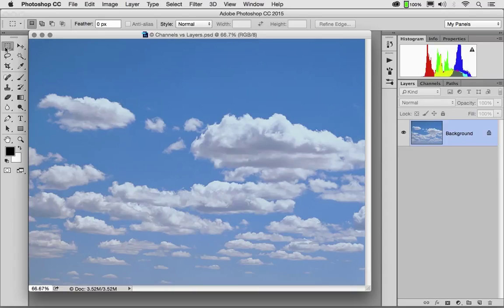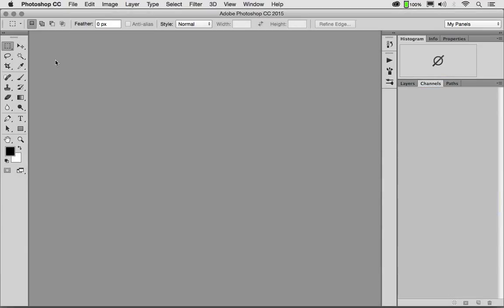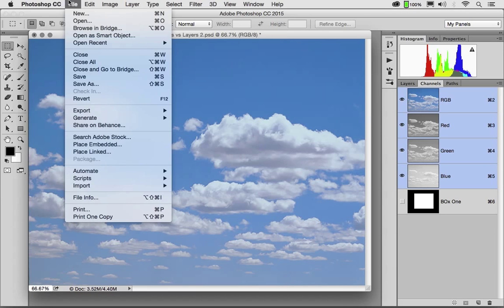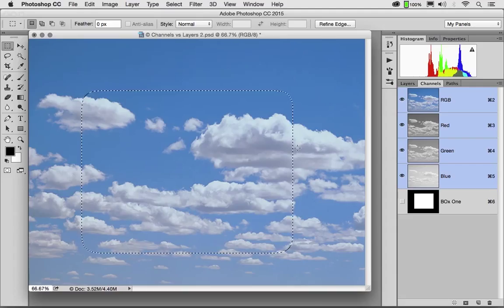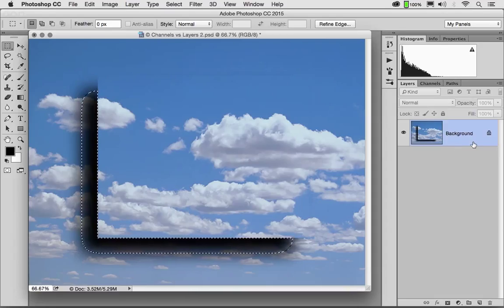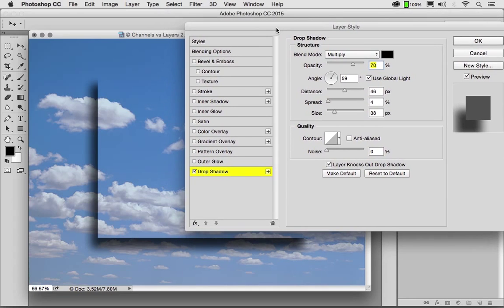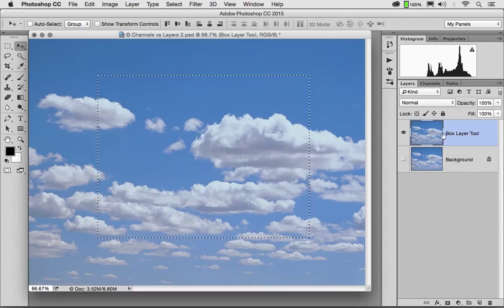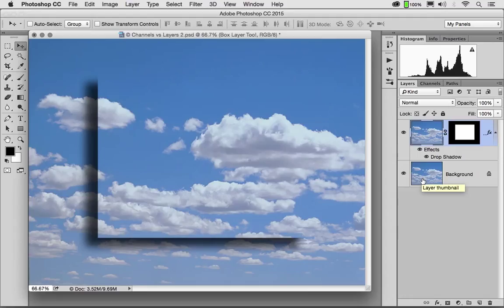Evolution of Channels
Channel have become one of the core concepts for building images. In this lesson we look and the use of quick mask, channels and layer masks.